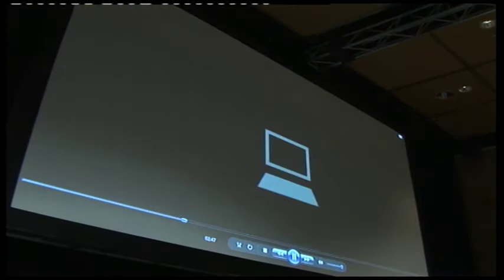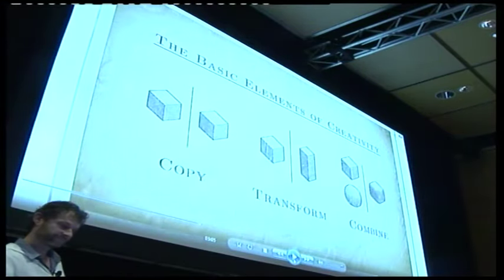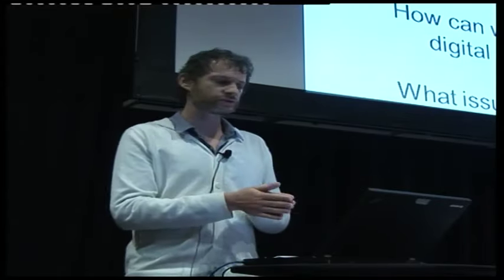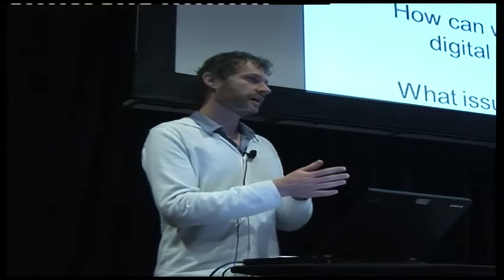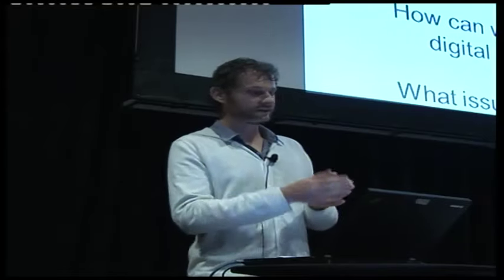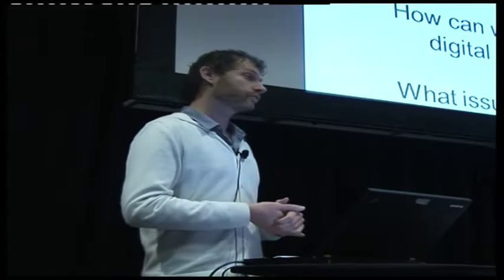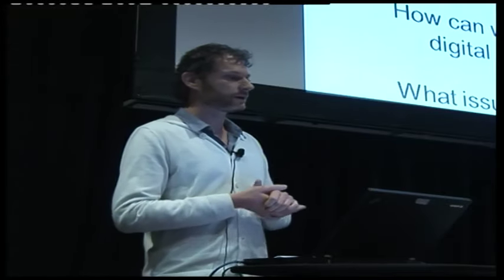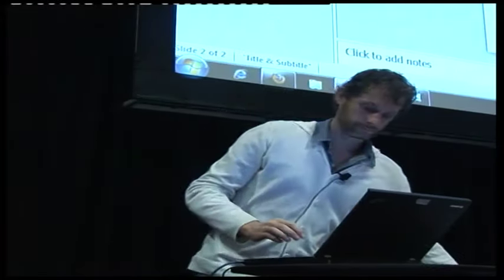NetHui 2012: Digital Content re-use - Kevin Prince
Day 2, NetHui 2012, held at Sky City Convention Centre, 11-13 July 2012.